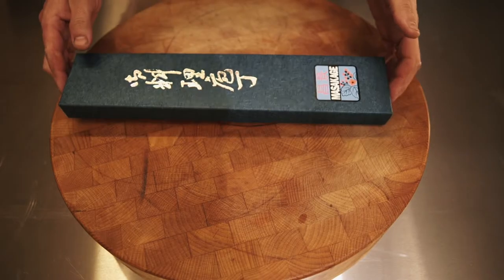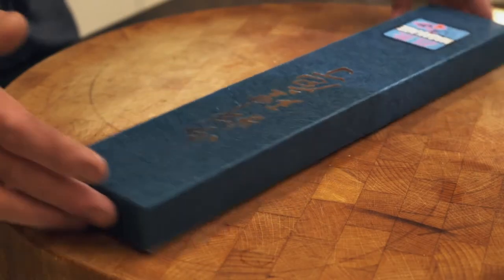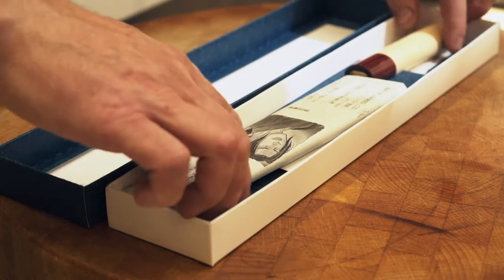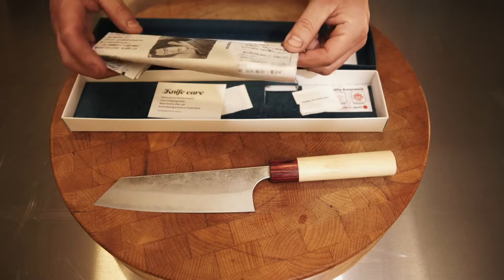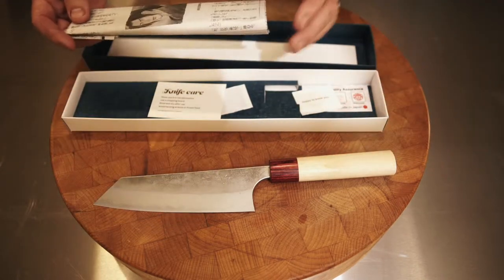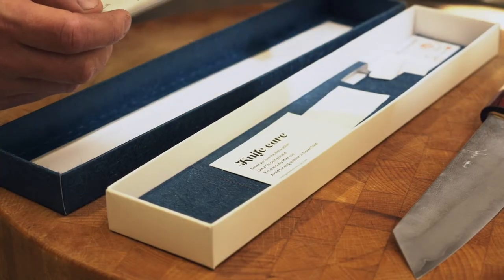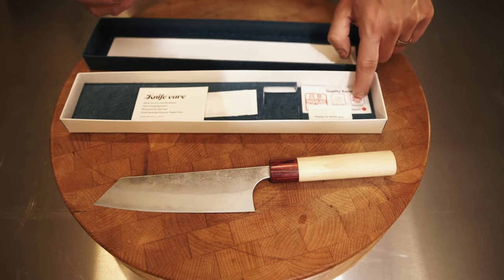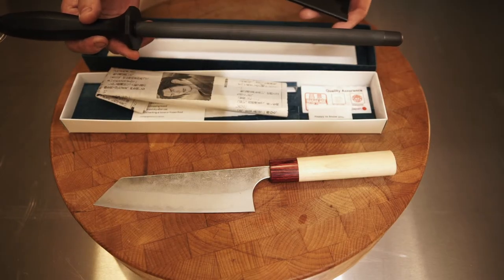Unboxing a Japanese chef knife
A quick look at what you typically get when you buy a Japanese knife from us.